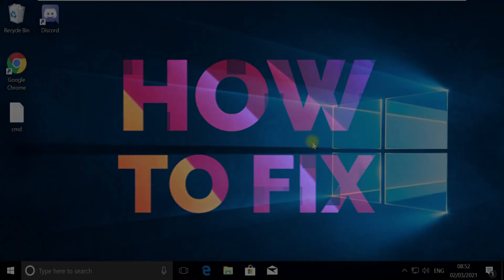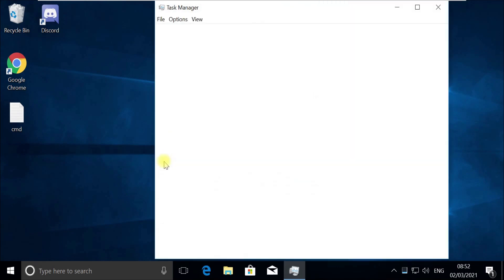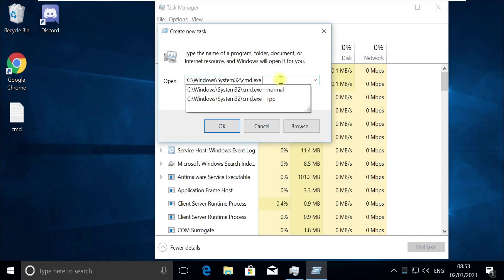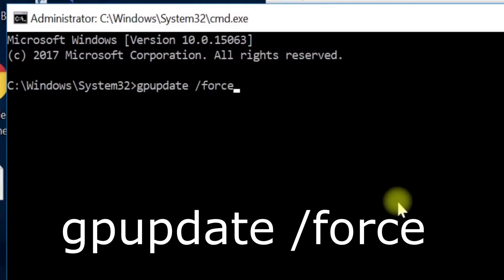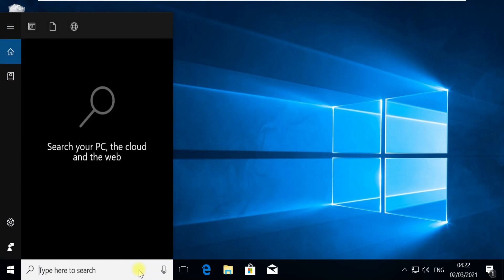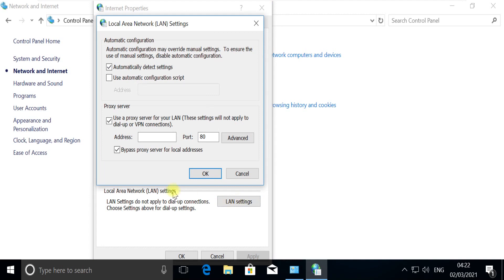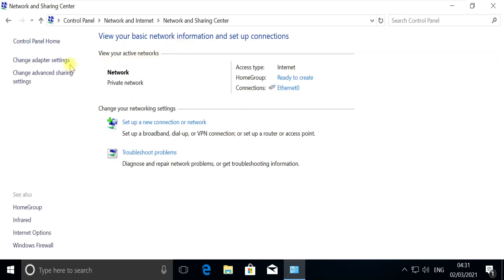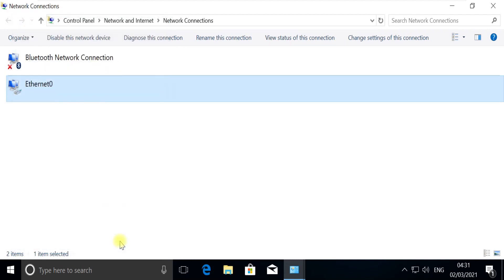Discord Connecting Problem PC Windows 10 [ How to Fix ] Permanent Solution to All Connection Issues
Discord Connecting Problem PC Windows 10

This video will show you How to fix Discord Connecting Problem in Windows 10

Language : English